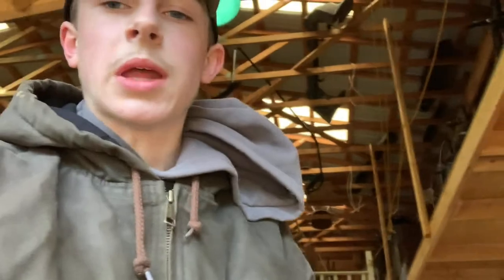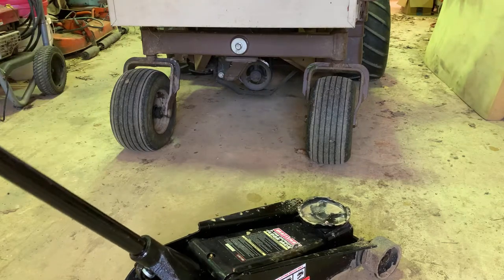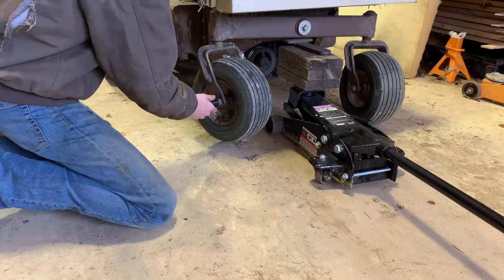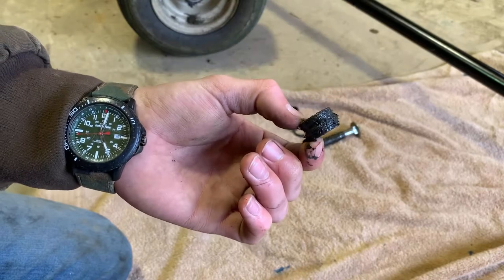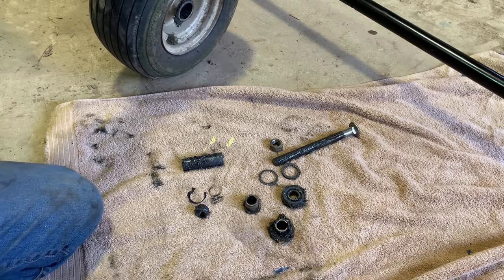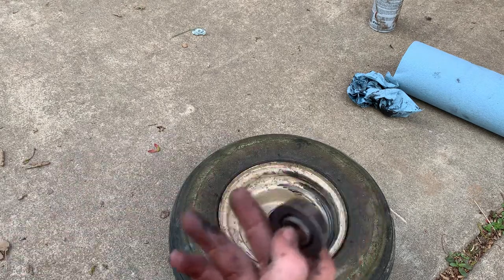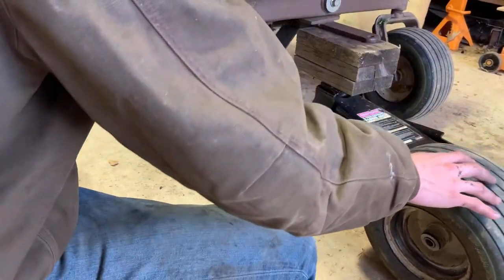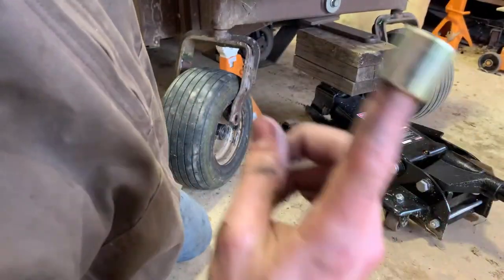Replacing Trailing Wheel Bearings on Grasshopper 618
We will replace the trailing wheel bearings in a Grasshopper 618.